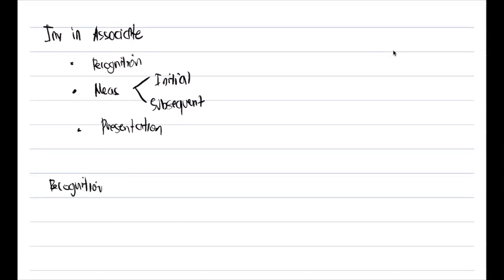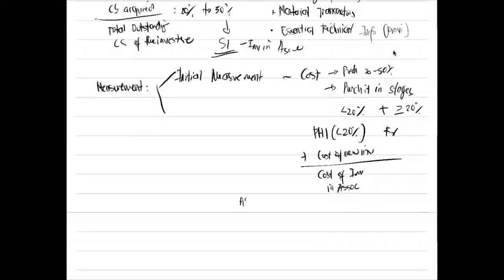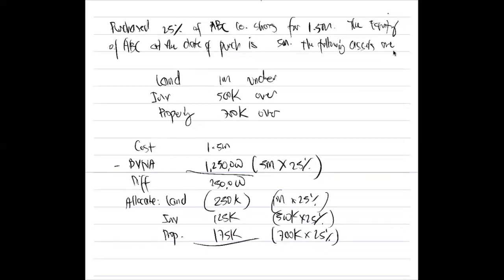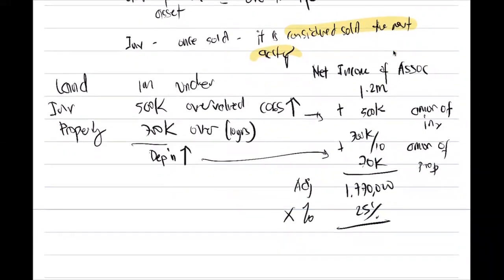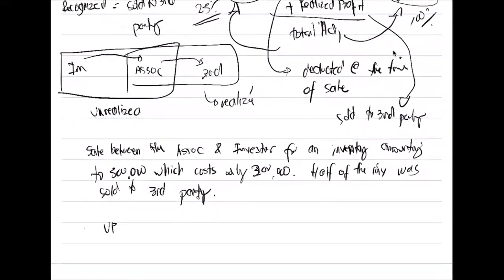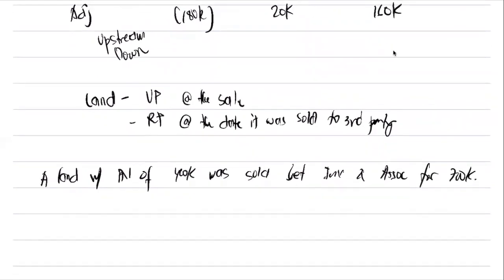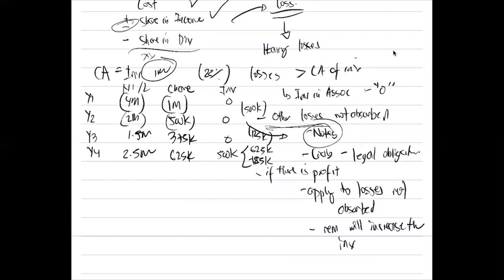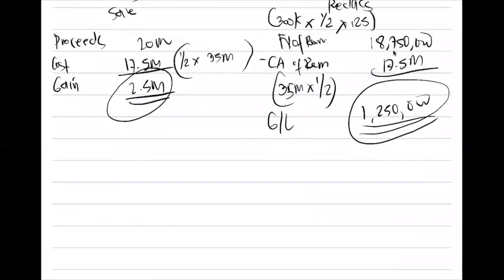FAR - Investments In Associates